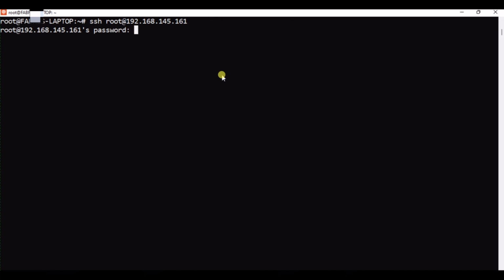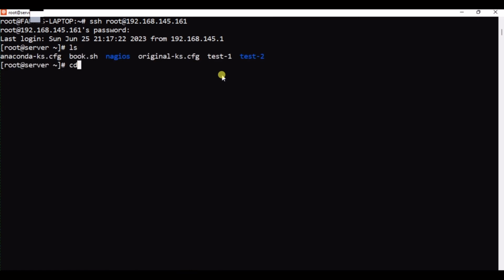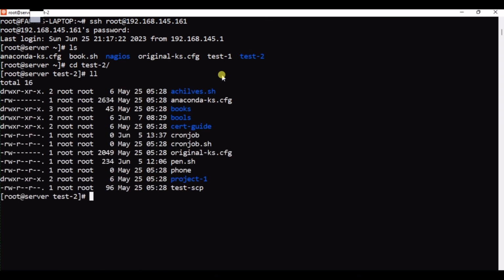How to connect to a server using SSH | Ubuntu, Linux, Mac | Remote SSH WSL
This video is one of the best videos showing you how to connect a server to a termina.
its the same method use in any IT distribution.

just to mention a few: